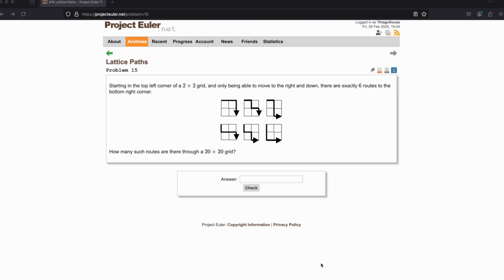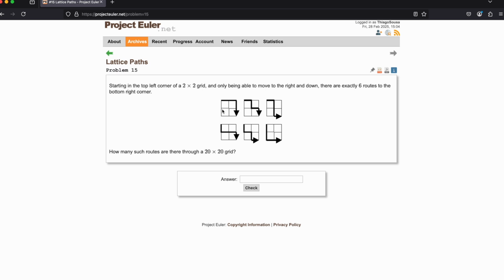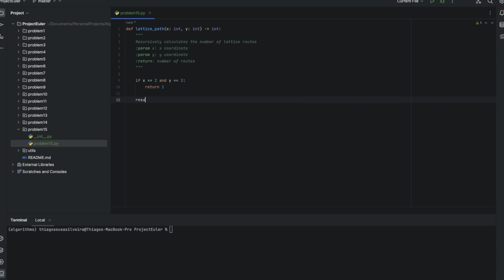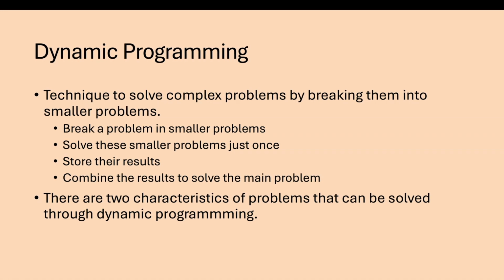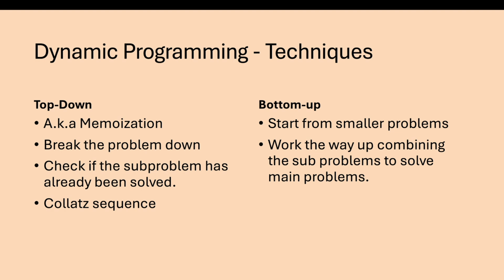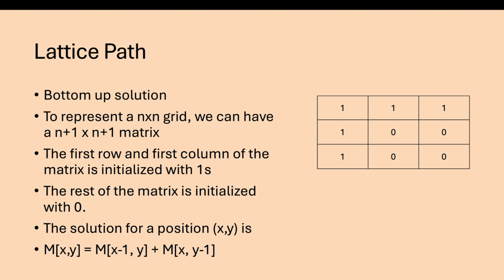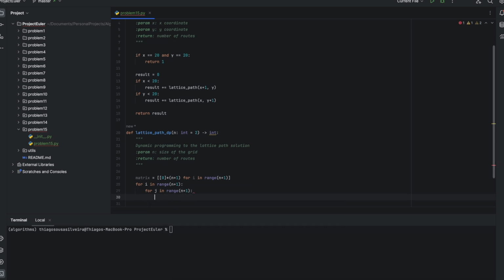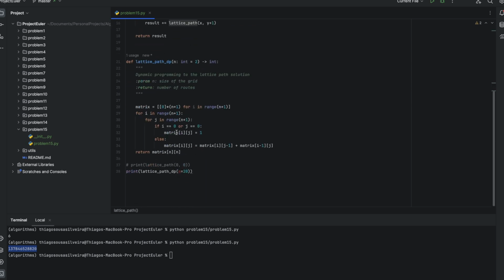Project Euler #15 - Lattice Paths | Python Solution & Explanation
In this video, we solve Project Euler Problem #15, which explores the number of possible paths through a grid using combinatorics and dynamic programming. 🚀

🔹 Problem: How many unique paths exist in a 20×20 grid if you can only move right or down?
🔹 Topics Covered: Combinatorics, Binomial Coefficients, and Dynamic Programming in Python.